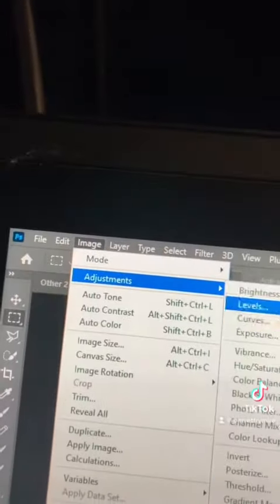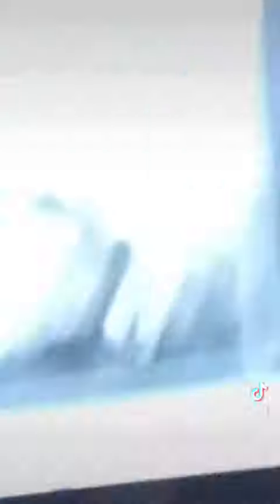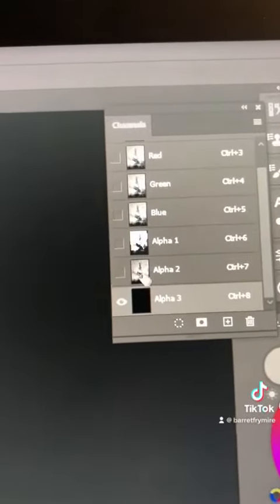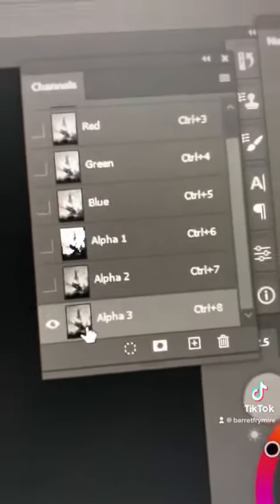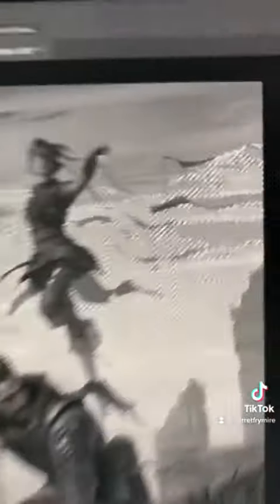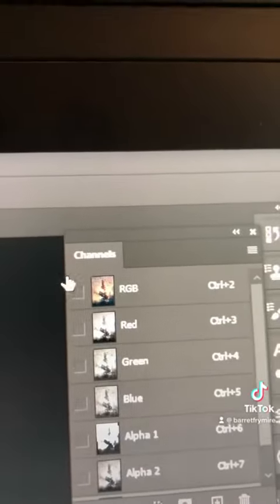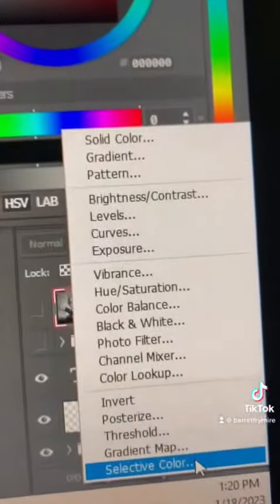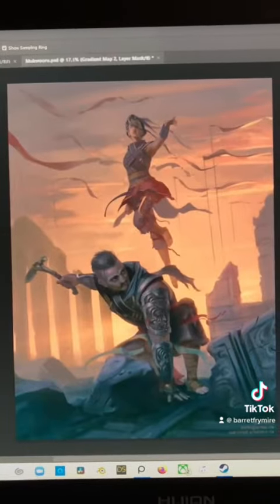Super quick color grading tip. Or something.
Not my technique, but really fun and easy to add some color or atmosphere to a picture or painting.